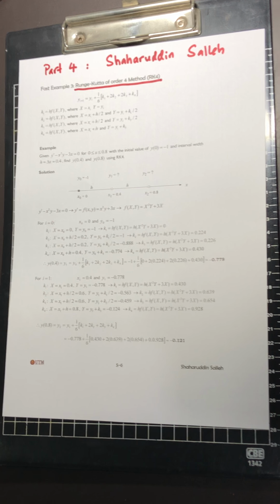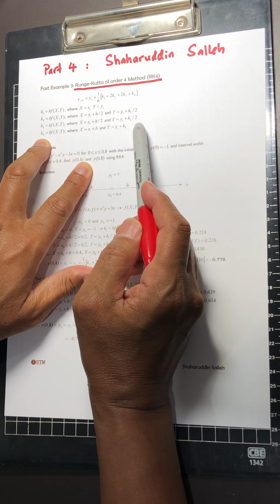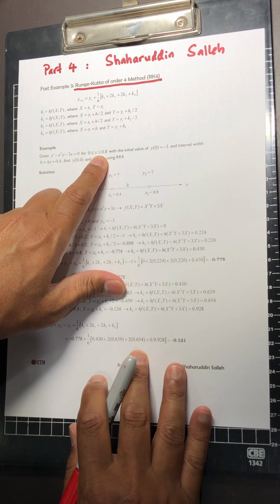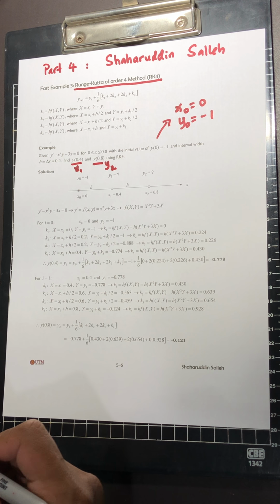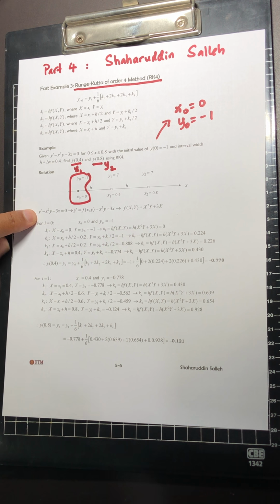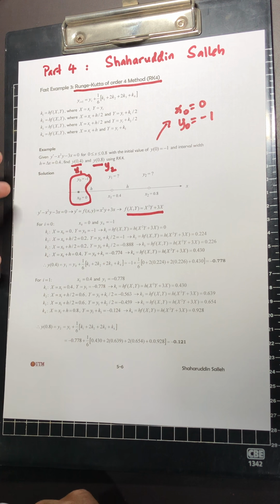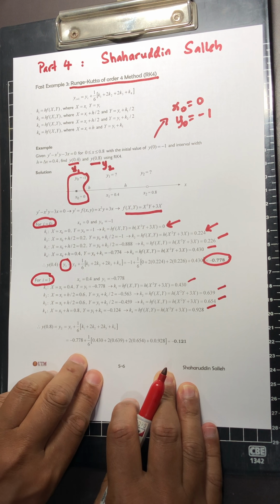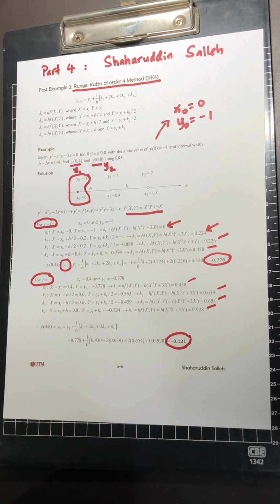SSCE2393 ODE Part 4: Runge-Kutta of Order 4 method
For free use by UTM Space Ipoh students, April 2020 to replace the classes due the lockdown period